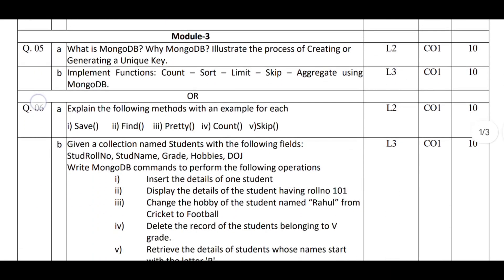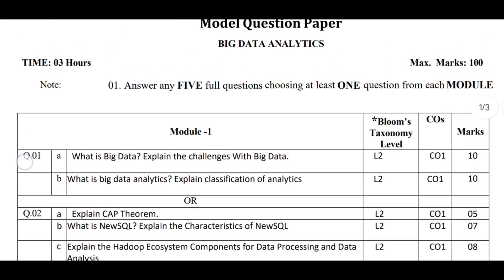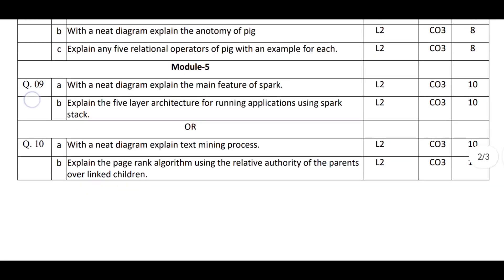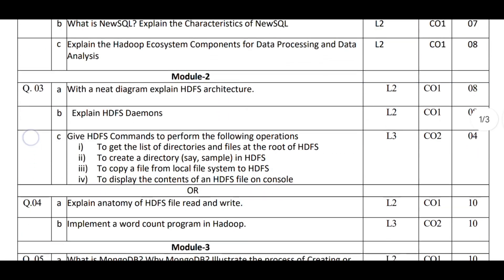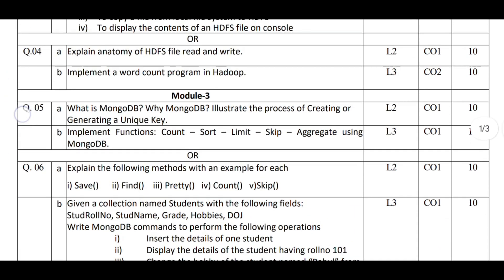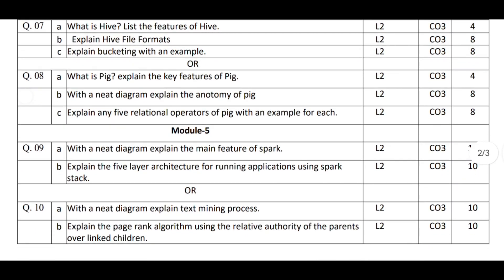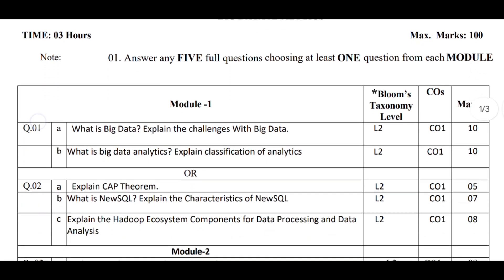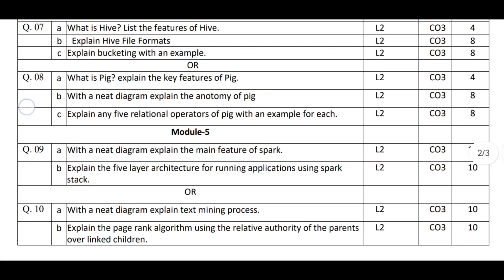BIG DATA ANALYTICS BAD601 VTU 6th sem| Most Important Questions || AI & DS || 2025 Exams 2022 Scheme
ARTIFICIAL INTELLIGENCE AND DATA SCIENCE BRANCHE

THE RESOURCES ARE LISTED BELOW

1. MODEL QUESTION PAPER

2. BEST PLAYLIST FOR UNDERSTANDING SUBJECT